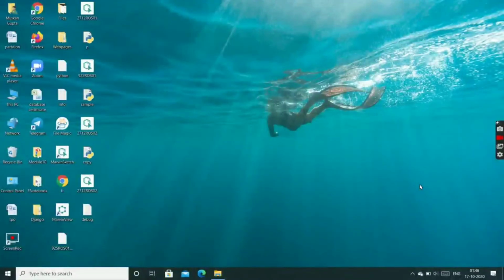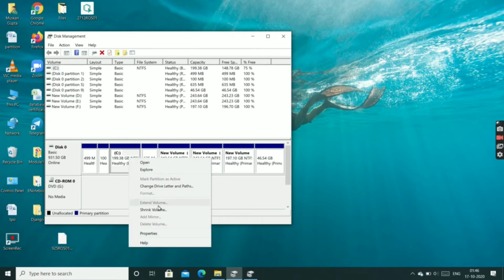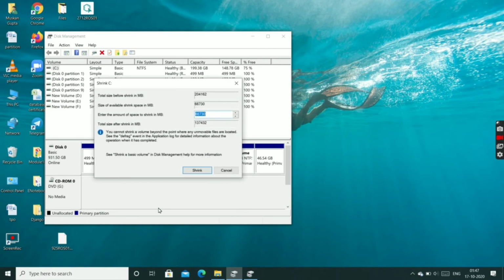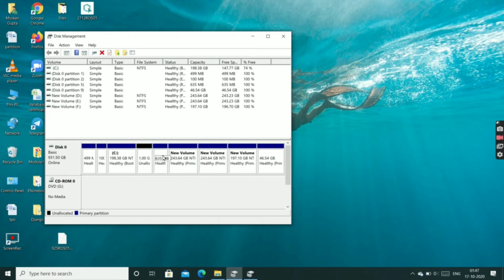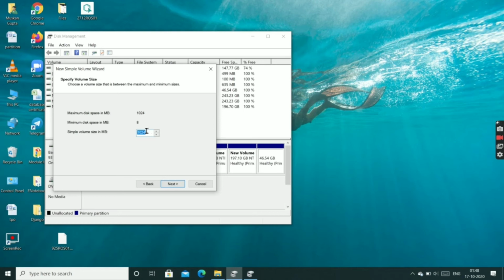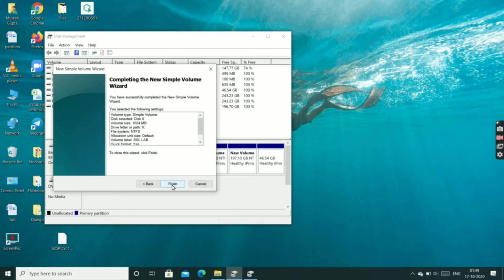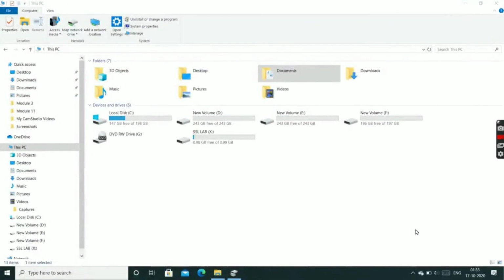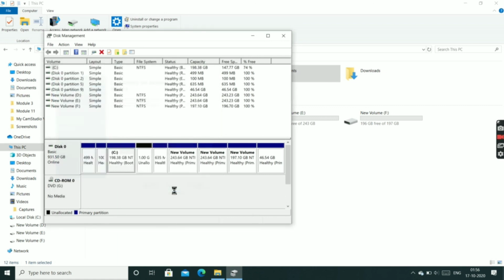Quick tutorial on how to Partition a drive in Windows-10